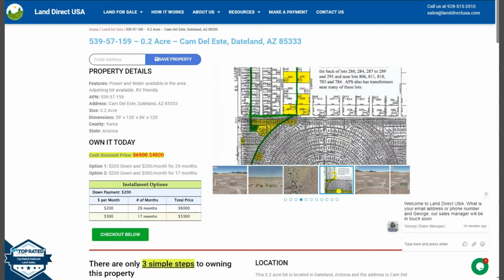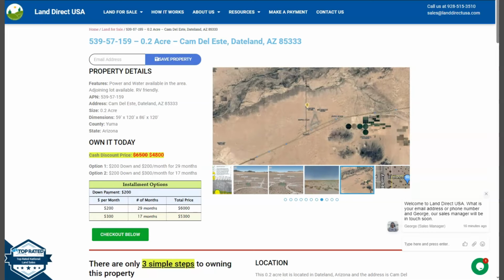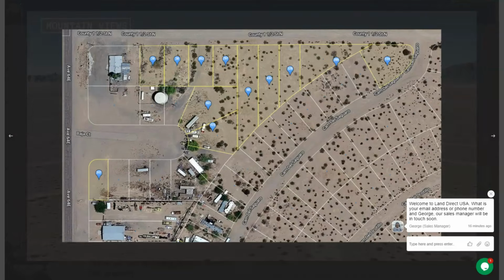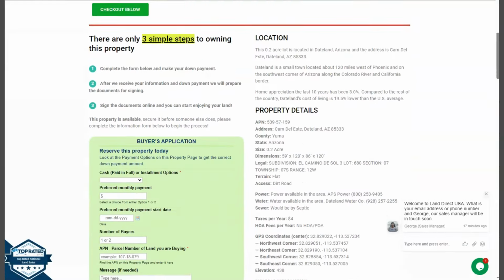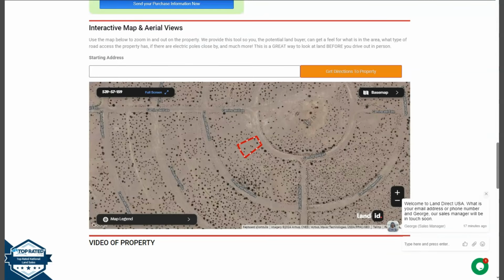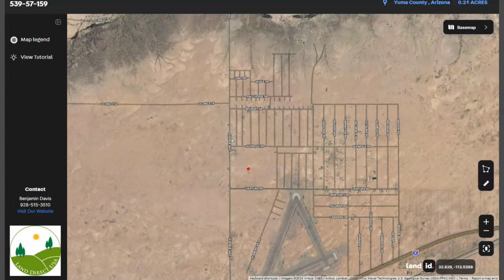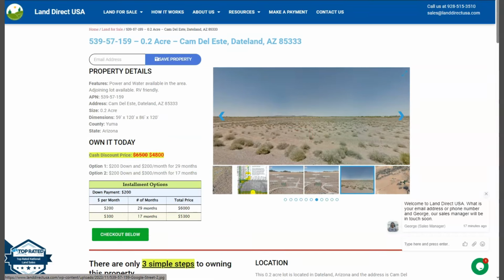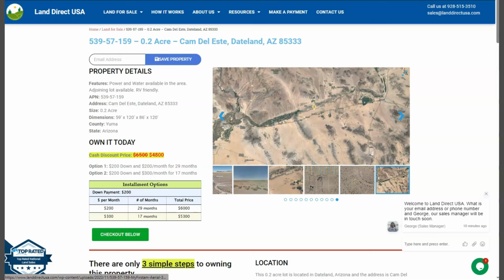0.2 acre land for sale in Dateland, Arizona [539-57-159]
This 0.2 acre lot is located in Dateland, Arizona and the address is Cam Del Este, Dateland, AZ 85333.

State: Arizona
County: Yuma
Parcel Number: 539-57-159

Features: Power and Water at lot. Adjoining lot available. RV friendly.

Only $200 Down and $200/month for 29 months = $6000 or Discounted Cash Price: $4800